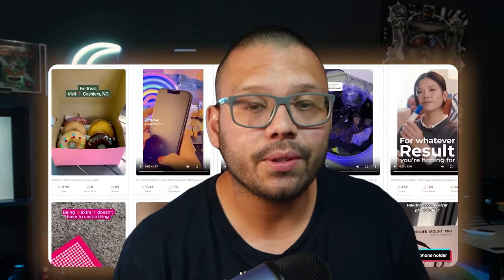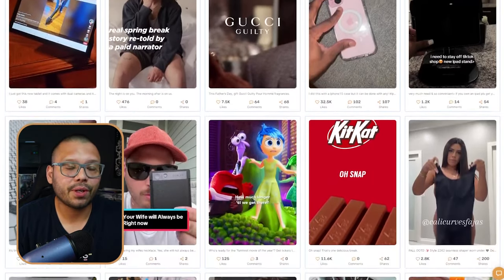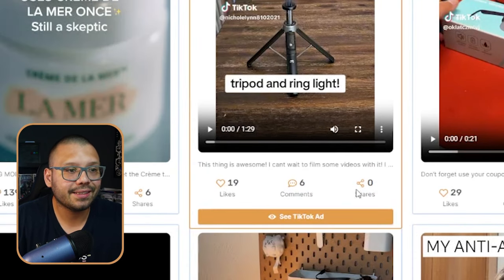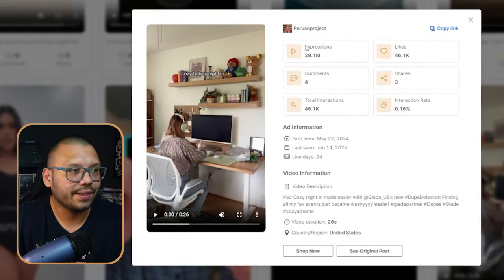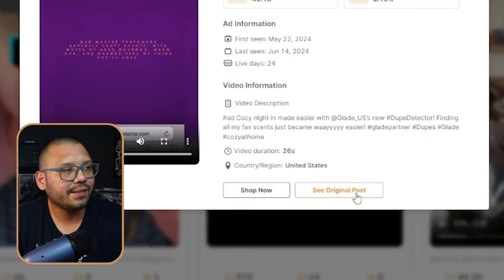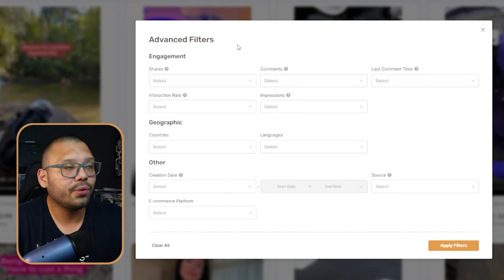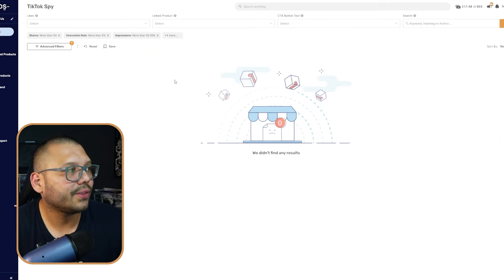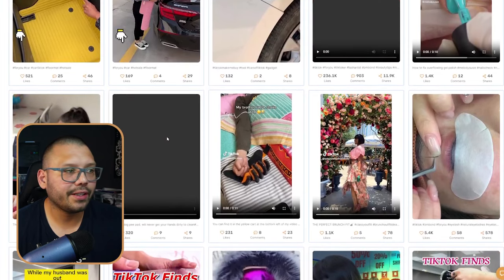The Best TikTok Spy Tool To Find WINNING Products ($50k/Month!)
Product research is key in our dropshipping ventures. Without finding the right products, we aren't going to be making any sales. Luckily, there are tools to help us spy on the competition, such as their TikTok ads! Today's video will focus on:

🔍 The best TikTok AdSpy Tool for your product research
🚚 Easiest way to source your products
...and more!

Be sure to check out the entire video and sign up for our $1 trial to gain access to the TikTok AdSpy library!  👇
Timestamps
00:00 - Introduction
01:05 - Using AutoDS TikTok Spy For Product Research
04:48 - Taking Advantage Of Sorting Filters
13:59 - How To Find A Supplier
19:10 - Conclusion